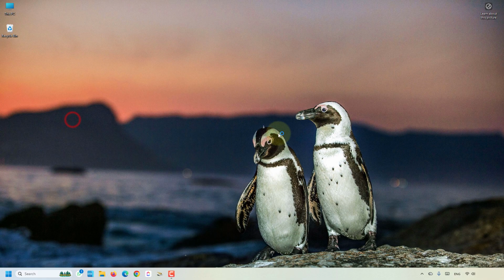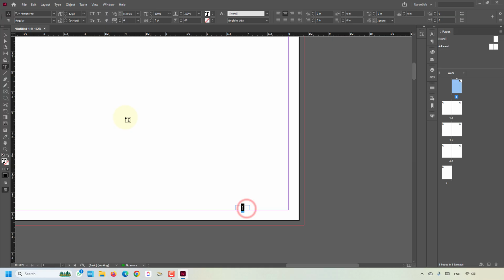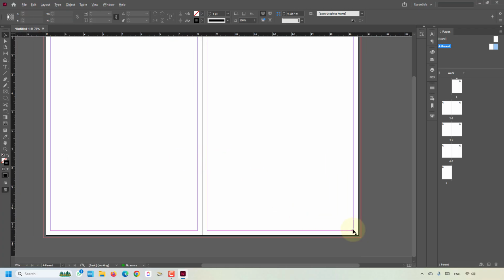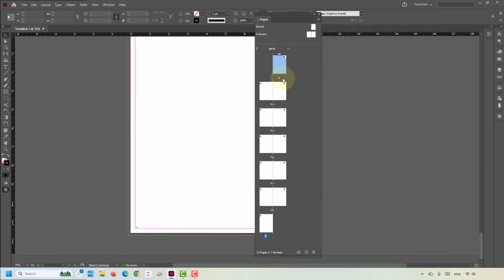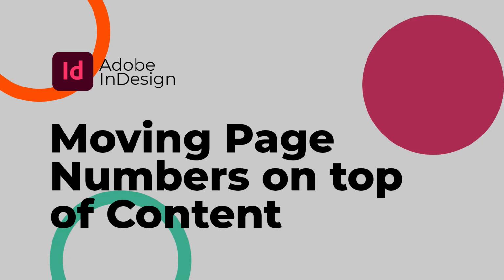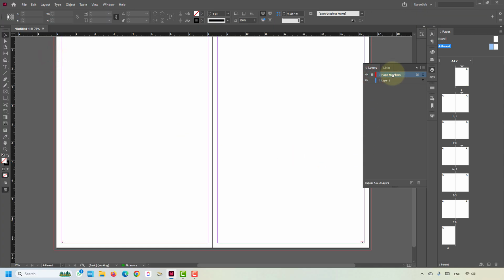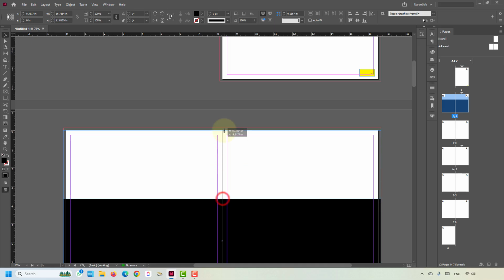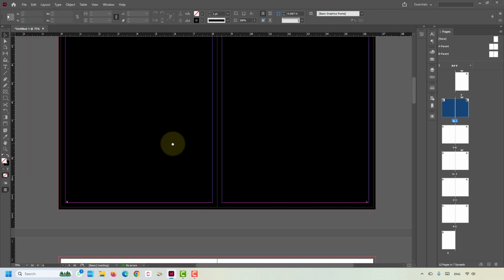How to add Page Numbers in Adobe InDesign documents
Applying Automatic Page Numbers to the Adobe InDesign Documents is one of the most under discussed topics of Editorial Design, and doing it properly is in some cases is still a struggle for some designers. Making adjustments like, adding sections and applying different page numbering schemes, moving page numbers on top of document content and color invert page numbers could be a nightmare for some.

So, here I am showing my community how you can do all of it in simplest way possible. In this video I didn’t go through the complicated design aesthetics. I kept the design simple and barebones to explain the technical aspect.

Use the timestamps below to jump to the desired chapter.

⏱️ Timestamps
00:42 How to add Page Numbers to Documents?
03:18 Adding Page Number Sections to Documents
05:35 Moving Page Numbers on top of Content
07:40 Color Invert Page Numbers Markers

Enjoy, I hope you will find some value in it.